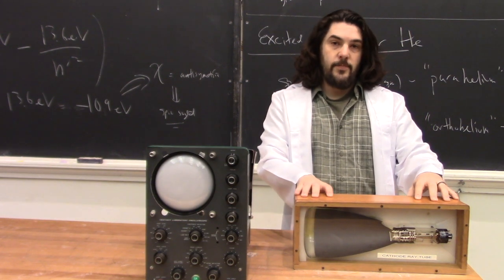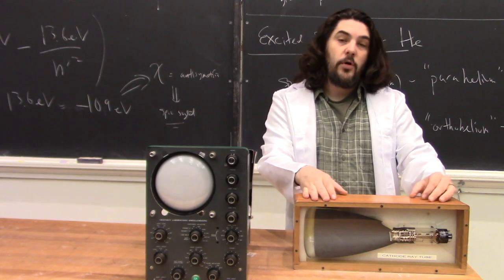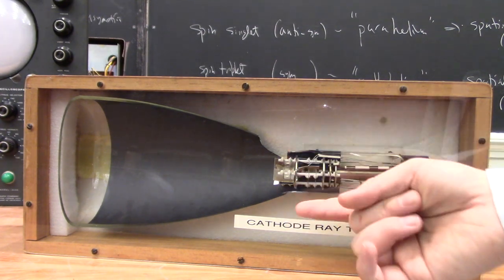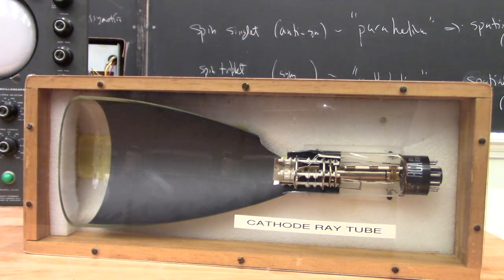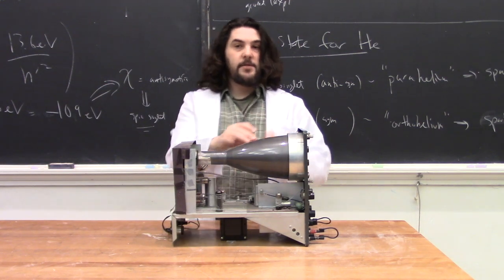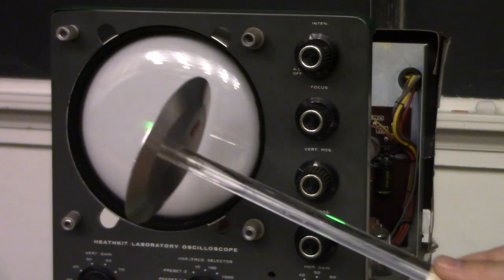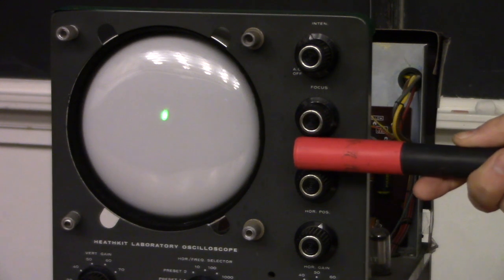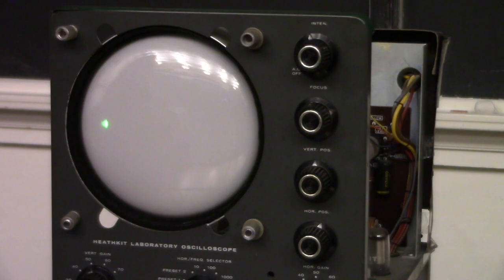Demos: Cathode Ray Tube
Featured Demos:

11201: CRT Cross-section

11202: CRT Oscilloscope

11109: Electric field on a CRT

12103: Magnetic field on a CRT